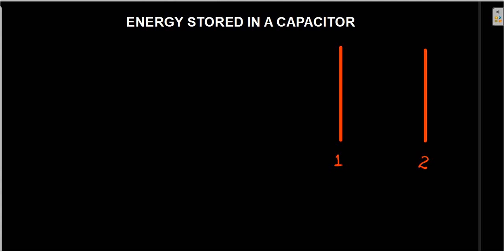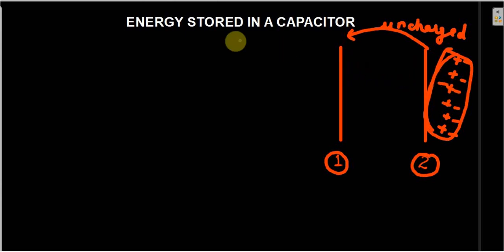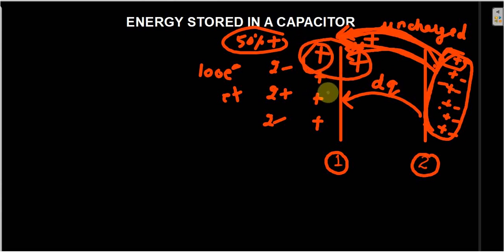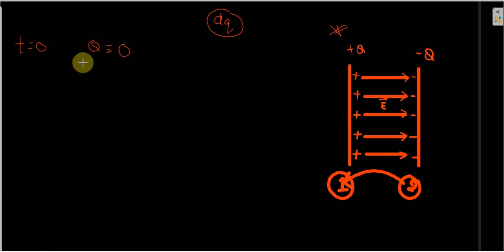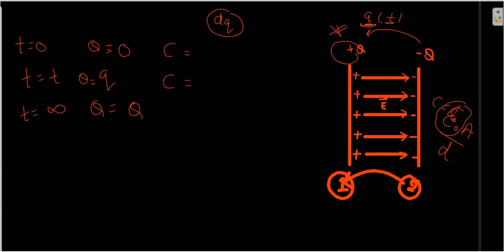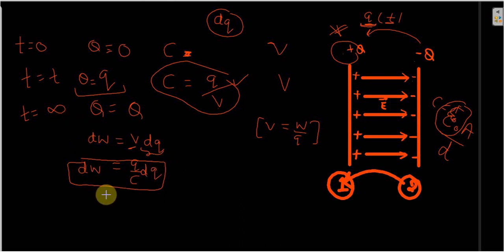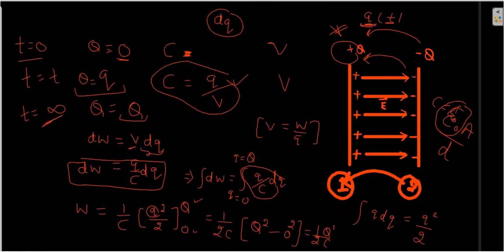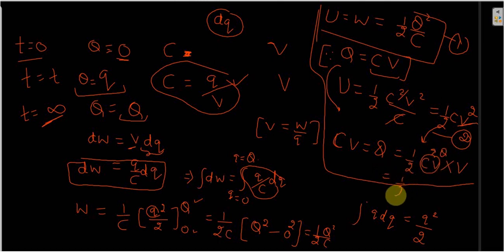Lecture No 3. Energy Stored in parallel plate capacitor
Lec. No. 3 Energy Stored in parallel plate capacitor